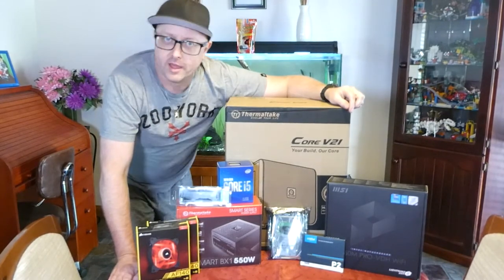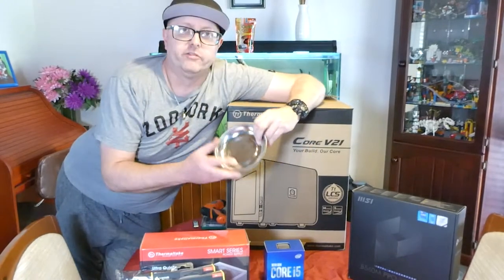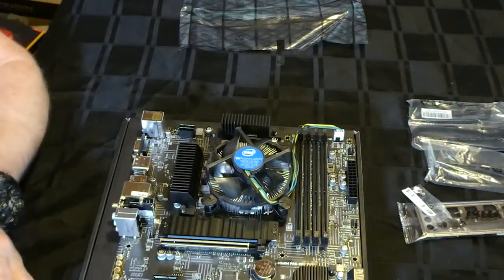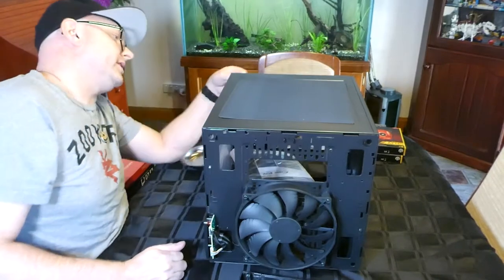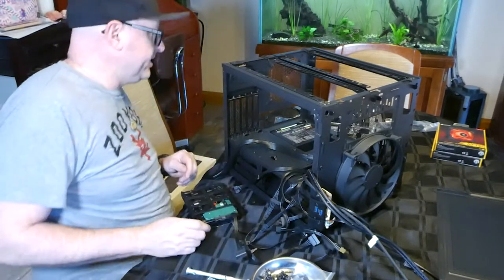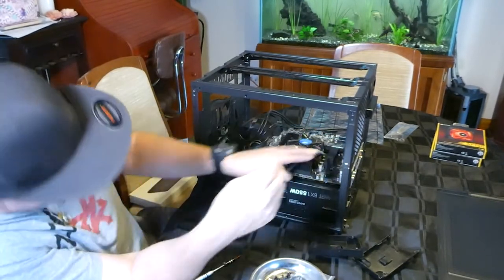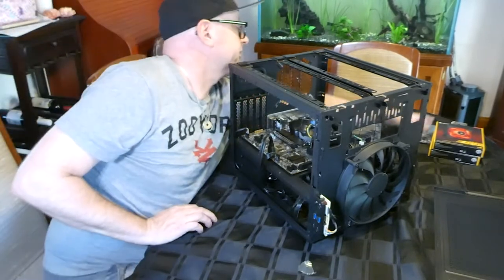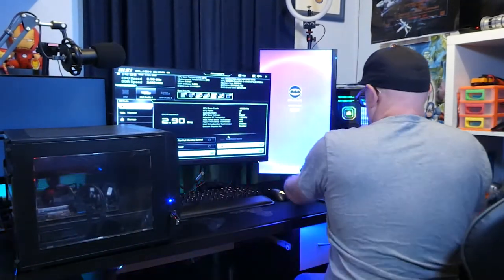PLEX Media Server Build Part 1 | Tech & Tools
Tech & Tools

Today I am building the PC for my Dads Plex Media Server. This is part 1 and is only the PC part of the whole PLEX media server build. I am building the PC using a Intel i5 10400, MSI B460 PRO-VDH wifi motherboard, Thermaltake 8 GB DDR4 3200 mHz memory, Crucial P2 240GB M.2 for the OS, 8 TB Seagate Barracuda 3.5 inch HDD for the storage, Thermaltake Smart BX1 550 watt power supply, Cooler Master Hyper 212 LED turbo cpu cooler, 2 x Corsair AF140mm red LED fans and all put into the Thermaltake Core V21 Case.

This is a rather long video however try to cover the basics of building a PC and did have some hiccups along the way which I had to sort out but that is PC building.

Michael, Tech and Tools.